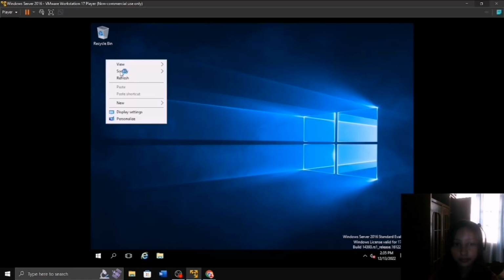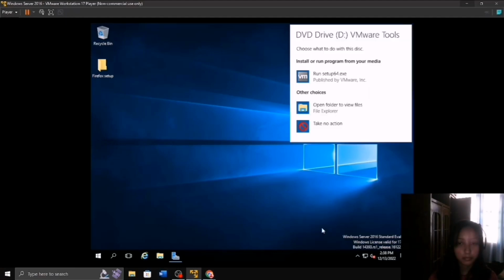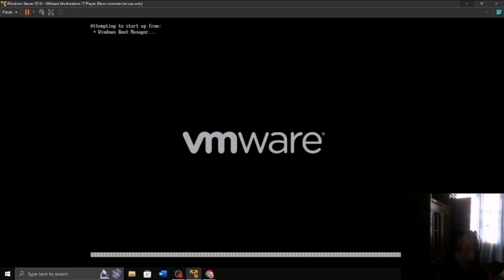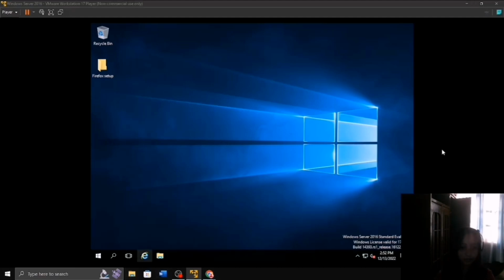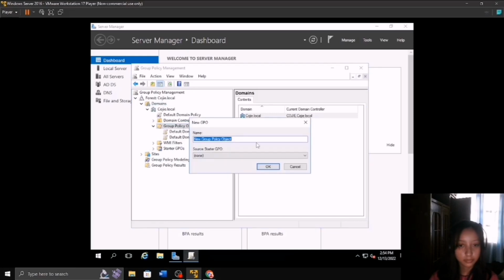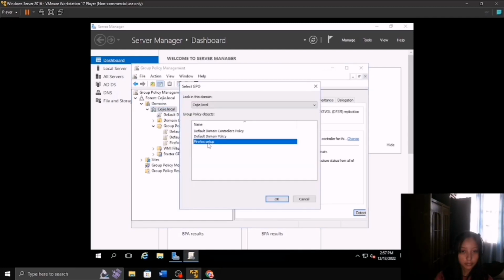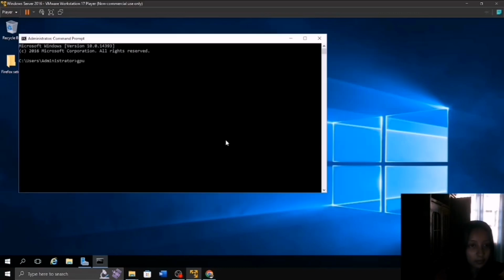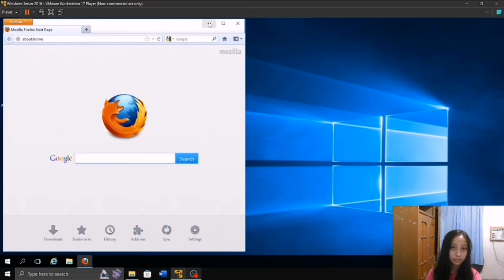Activity #6 MSI Package Installation